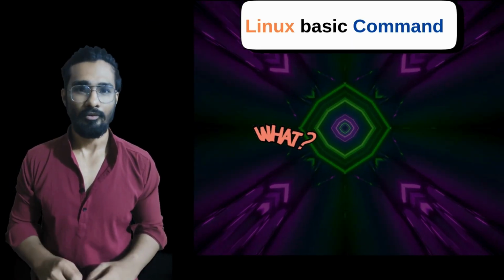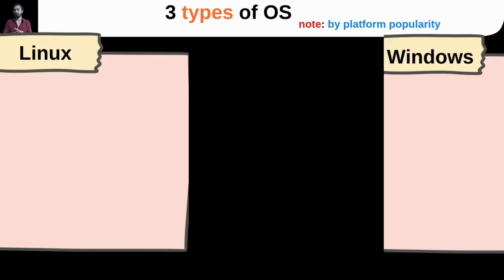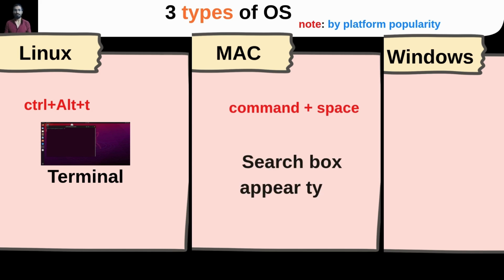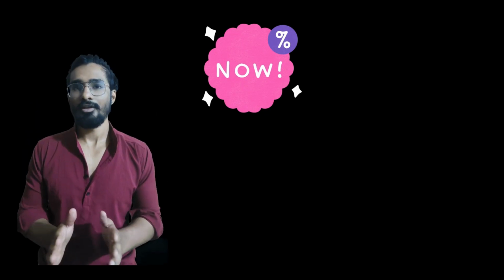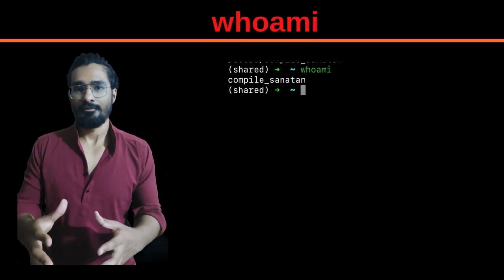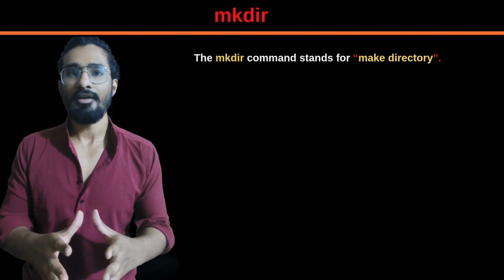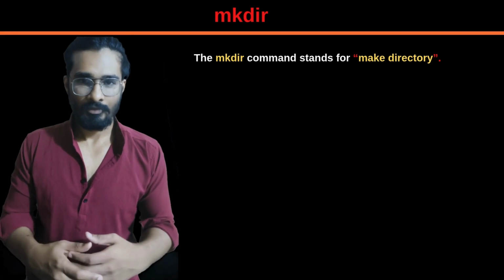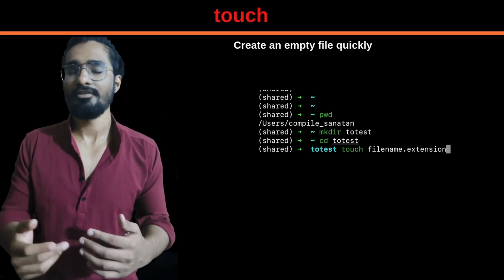1.Linux Basic Command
Basic Commands for Beginners
📌 Learn the essential Linux commands every beginner should know!

In this video, we explore the most fundamental Linux commands you’ll use as a developer, system administrator, or power user. Whether you're using Ubuntu, Fedora, or any other distro, these commands are your building blocks for navigating and managing a Linux system.

🖥️ Commands Covered:

pwd – Show current directory

mkdir – Create new directories

rmdir – Remove empty directories

touch – Create new empty files

clear – Clear the terminal screen

man – View manual pages for commands